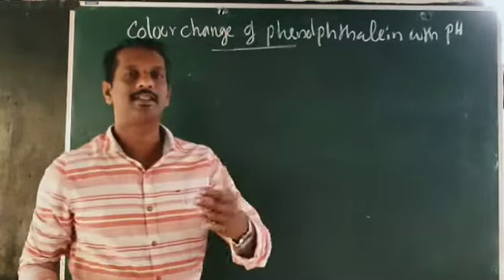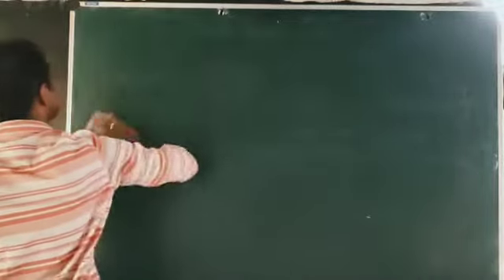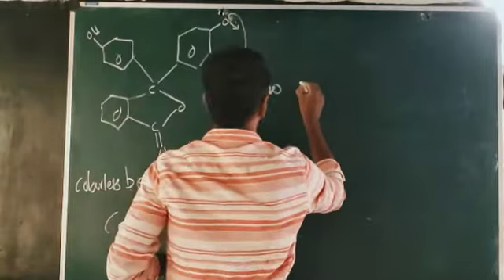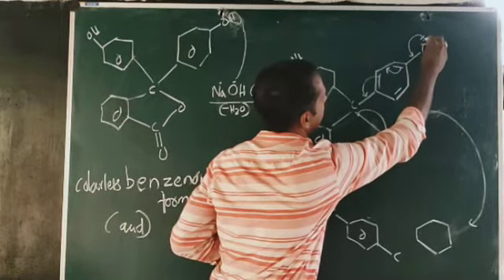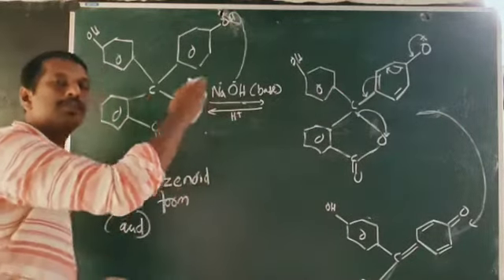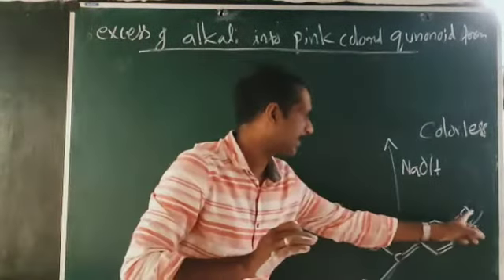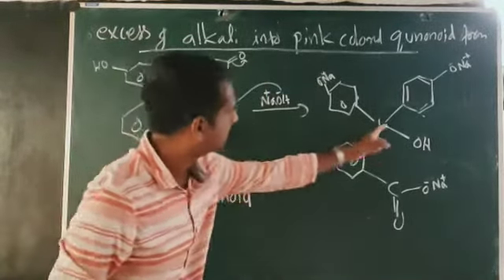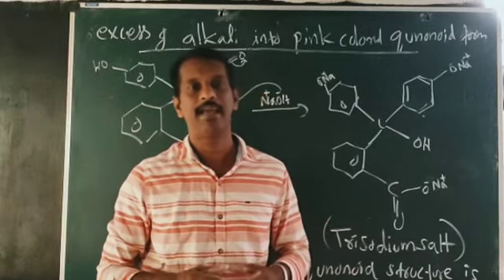phenolphthalein color change with Ph-module1-part 17-bijuvattodil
mechanism of color change.